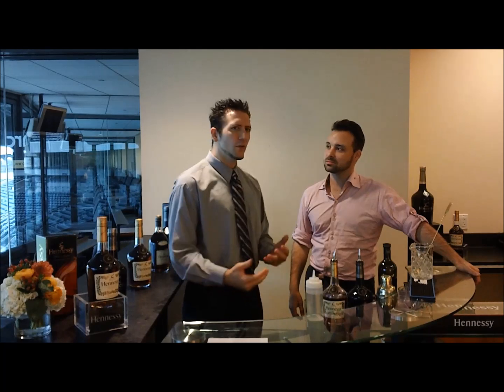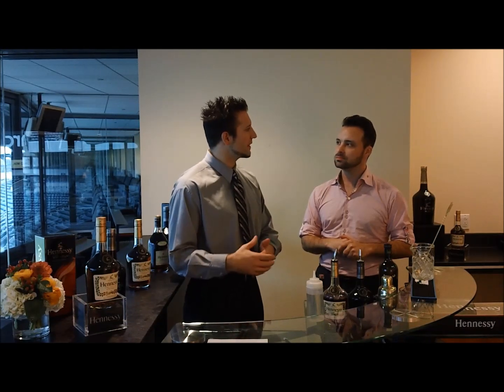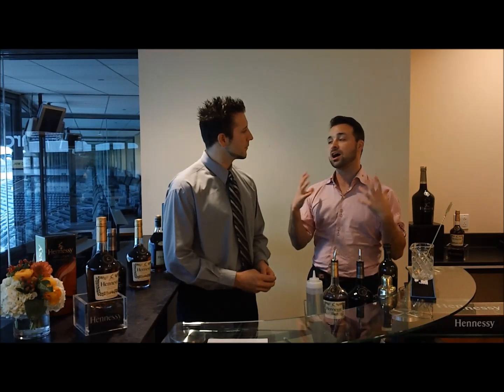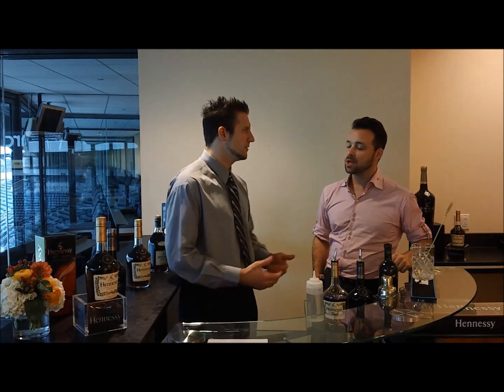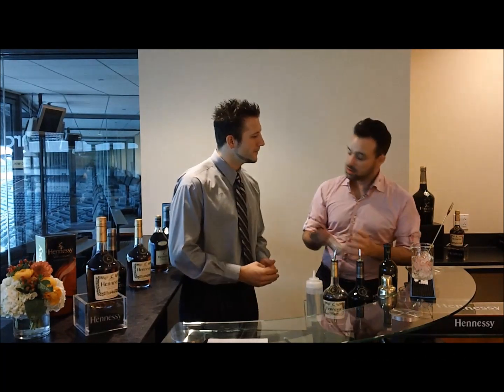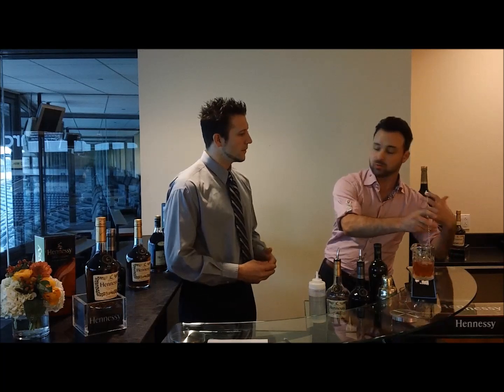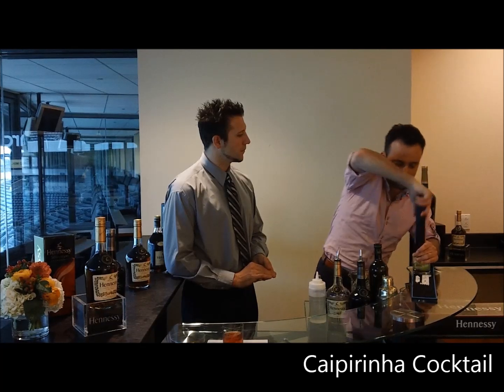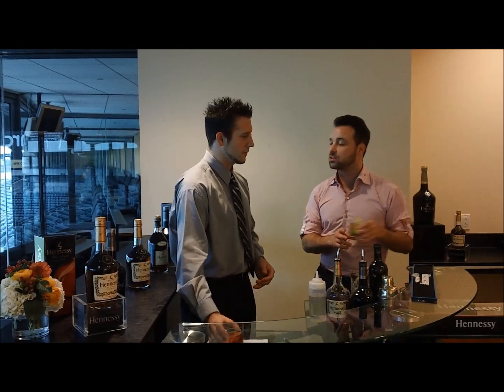A Lesson on Cognac and Cocktails with Fine Wine & Good Spirits and Hennessy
Spirits category manager Chandler Carranza talks with Jordan Bushell, Mixologist for Hennessy US about the world of cognac, its origins, and how this spirit became a game changer in the world of mixed drinks. Jordan presents two cocktails; the classic Sazerac, one of the oldest known cocktails, and the Caipirinha, a Brazilian cocktail. Try one and let us know what you think!